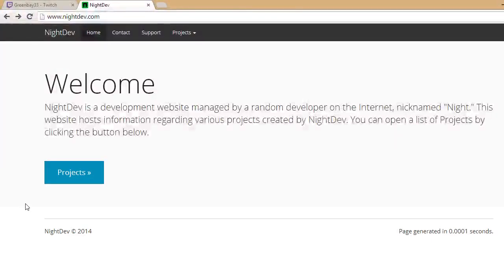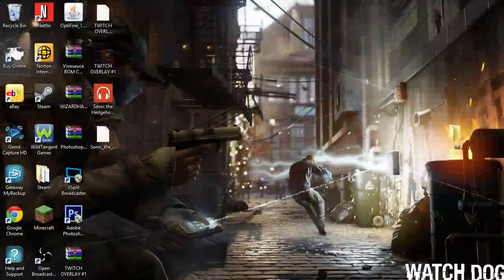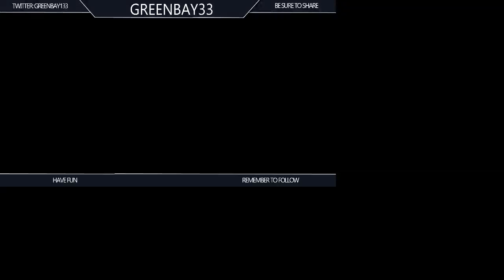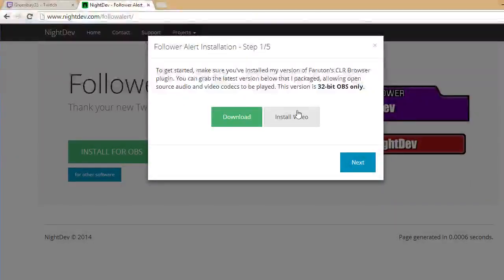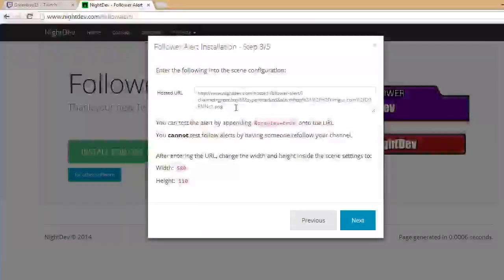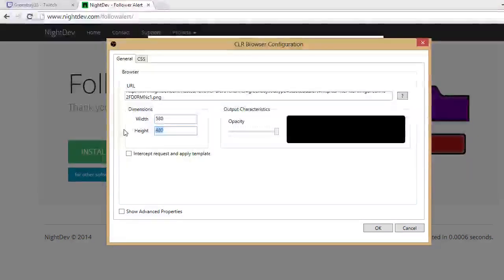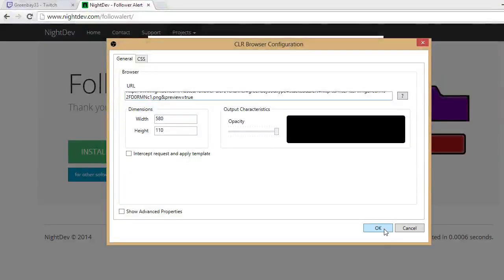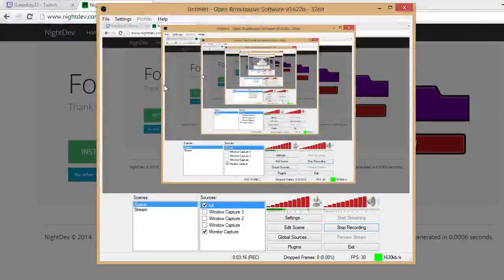Night Dev Tutorial For OBS [Follower Alert]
This is a Follower alert For OBS.

Sub

And comment for more.